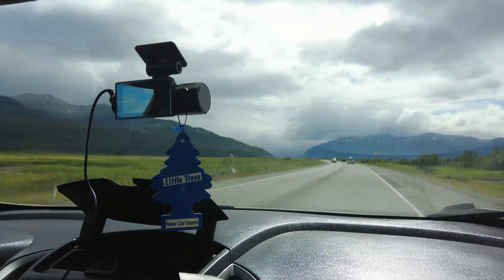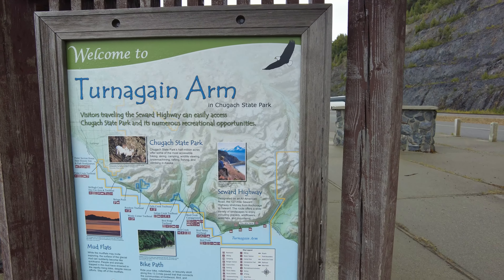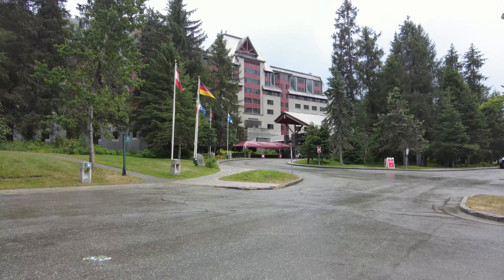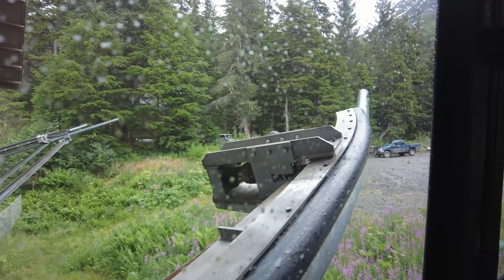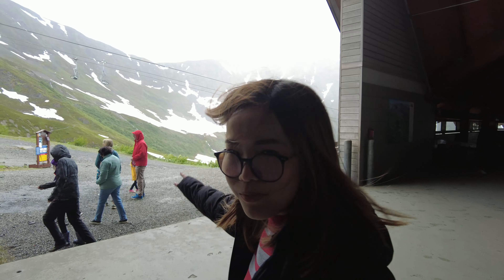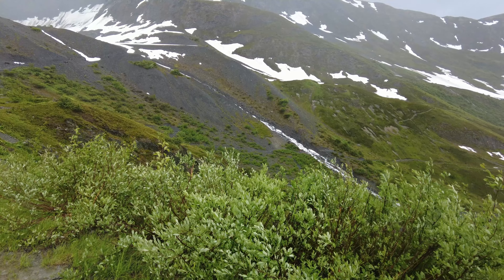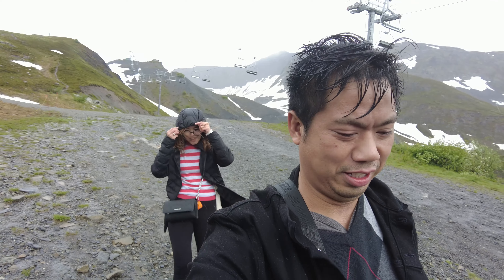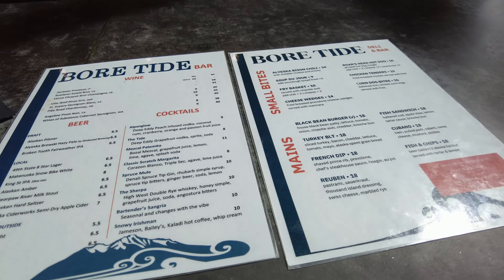Stunning View!!! Alyeska Aerial Tram - one of the best places to visit in Alaska!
Check out the Alyeska Resort's Aerial Tram! We made a stop at Alyeska on our trip to Homer. Driving down Alaska Highway 1, the Seward Highway, from Wasilla, we were blown away by the many scenic and beautiful landscapes. Come check it out with us!

Timestamp:
0:00 Introduction
1:32 Alyeska Tram
2:50 Views at the top of Alyeska
4:52 The Restaurant and Walkways
5:50 Wedding Reception!
7:06 Outside Alyeska Resort
7:46 Our Next Video

While we love to share our different experiences and adventures, having more coffee would keep us motivated to keep making awesome videos! You can now buy us a coffee!

Camera:
DJI Pocket II

Editing Program:
Filmora X